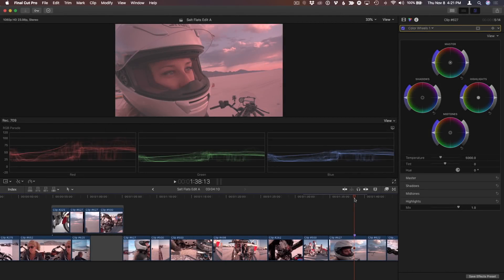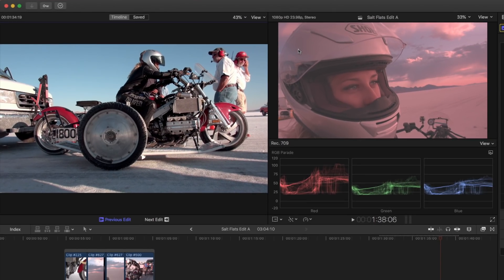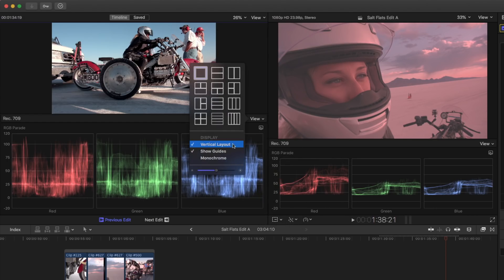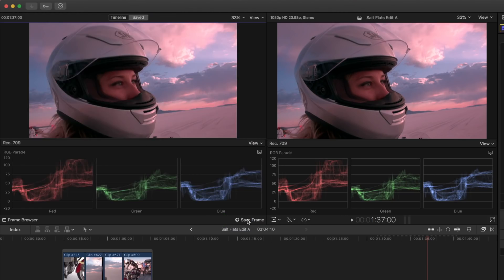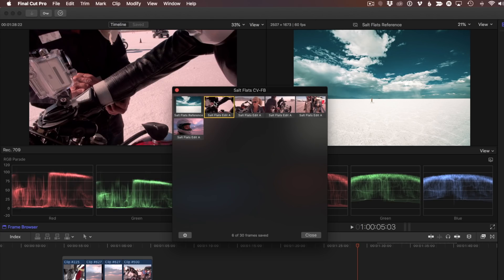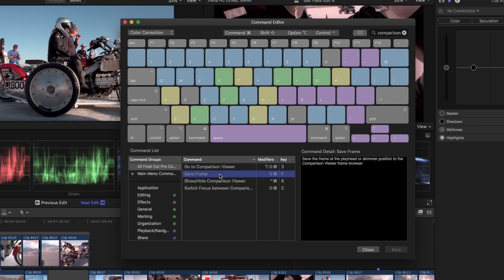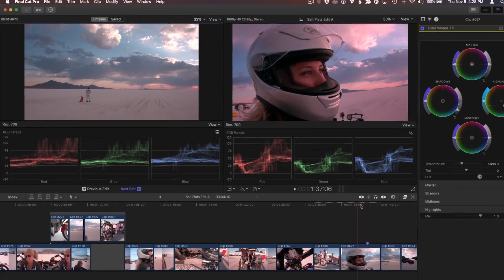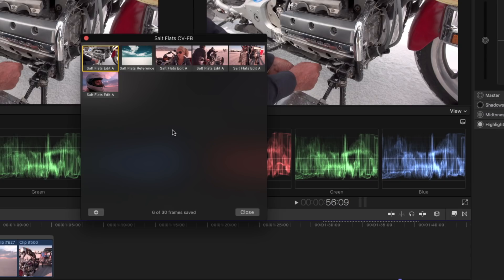FCP 10.4.4 New Features: Comparison Viewer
Final Cut Pro X’’s Color Effects tools just got a major enhancement with the new Comparison Viewer. Mark will show you how to use it to reference other frames for consistent color grading across your project.

Topics Covered:

How to compare one clip with another
How to choose a reference frame
How to add a reference frame to the Frame Browser
How so save time with keyboard shortcuts